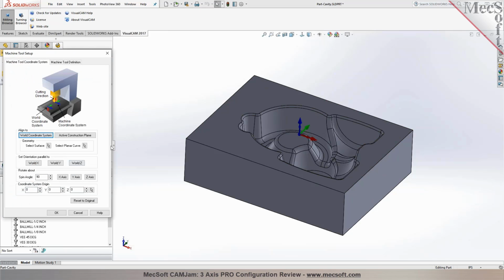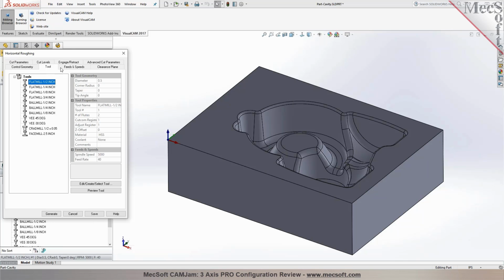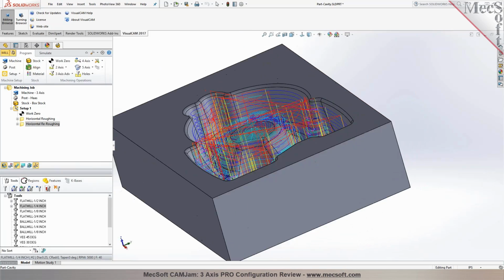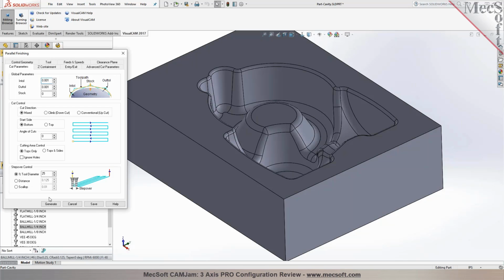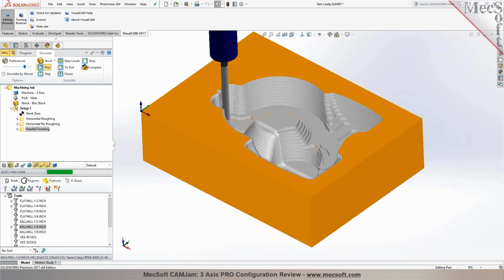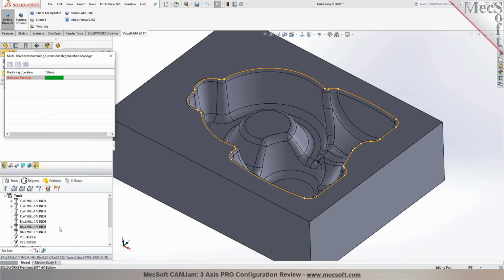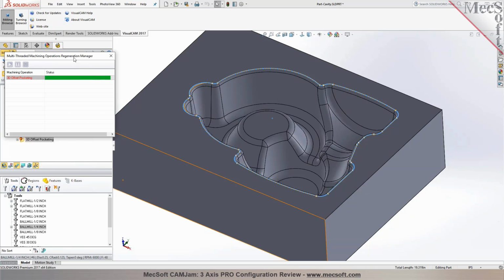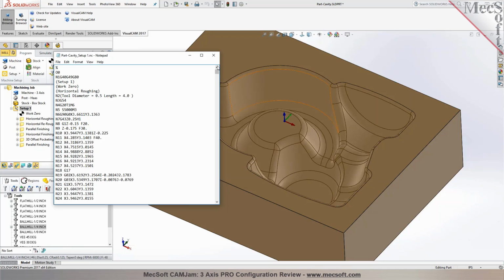CAMJam #080: 3 Axis PRO Configuration Overview